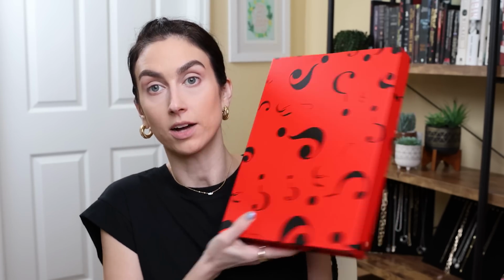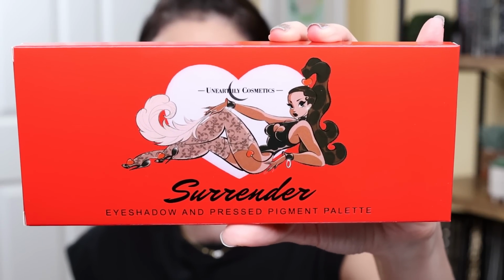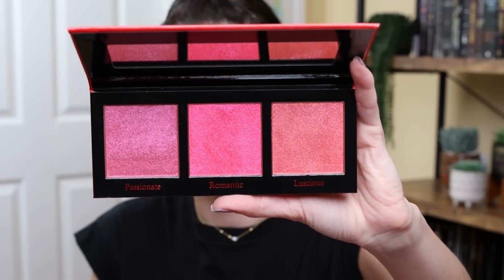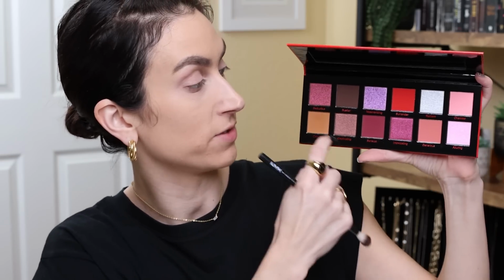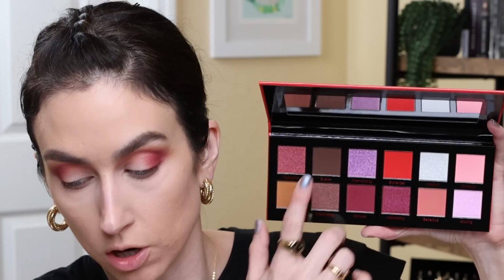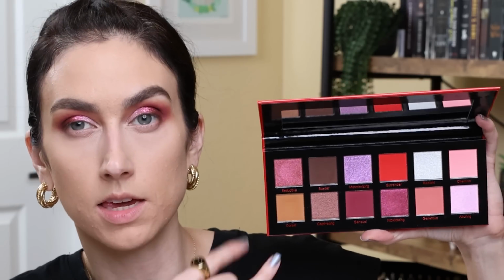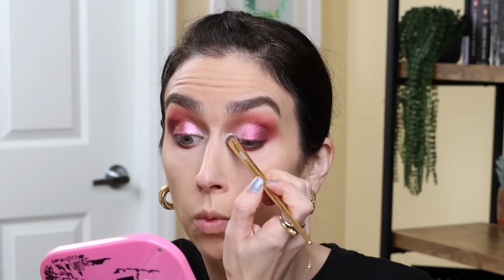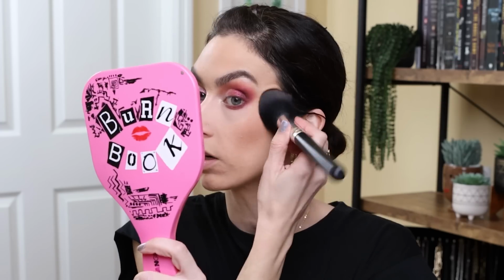UNEARTHLY COSMETICS VALENTINE'S DAY MYSTERY BOX UNBOXING!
*TIME STAMPS*
00:00 Intro
2:00 Unboxing
06:20 Eye Look
11:40 Blush
13:00 Lips
14:48 Thoughts & Outro

Rare Beauty Eye Primer
NYX Glitter Primer
Hard Candy Sheer Envy Hydrating Primer
Uoma by Sharon C Flawless IRL Foundation (Fair Lady T6)
Becca Undereye Brightening Corrector (Fair/Light)
Maybelline Super Stay Activewear Concealer (shade 10)
Flower Beauty Light Illusion Concealer (Fair)
Charlotte Tilbury Airbrush Flawless Finish Powder (Fair)
Milani Silky Matte Bronzer (03 Suntan)
Milani Highly Rated Anti-Gravity Mascara
Grande Primer Pre-Mascara Lengthener and Thickener
Patrick Ta Major Brow Defining Pencil (Medium Brown)
ColourPop Creme Gel Liner (Charmer) N/A